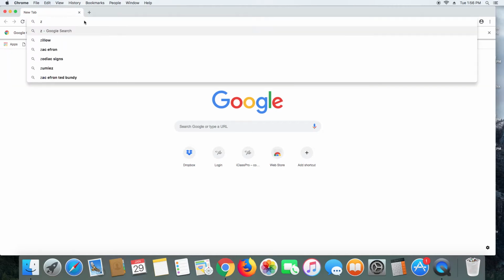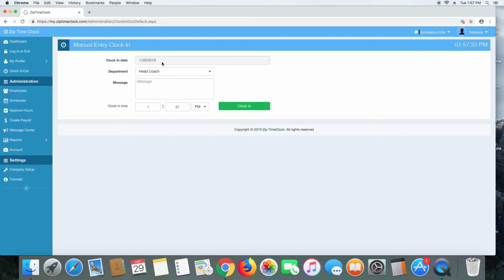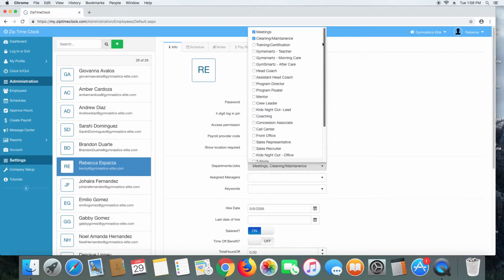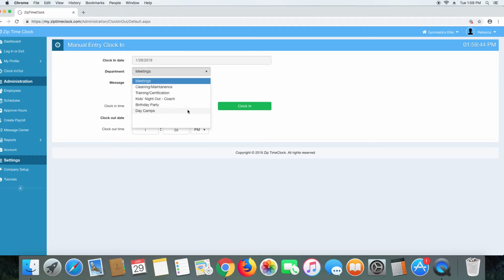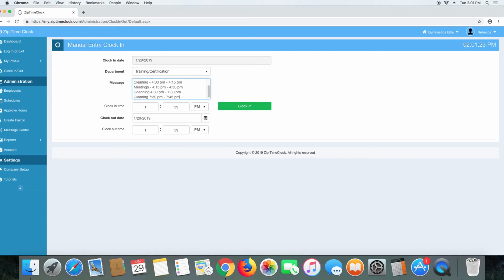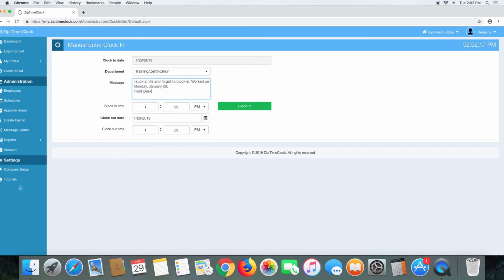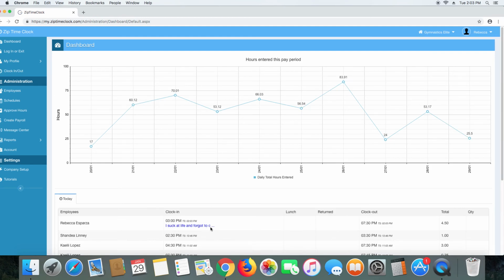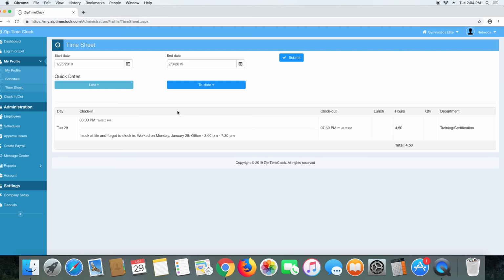Zip Time Video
This video will show you how to clock in and use our system Zip Time Clock. Password is the word Gymnastics-XXXX (last 4 of your social).